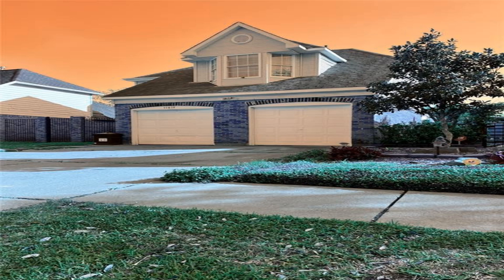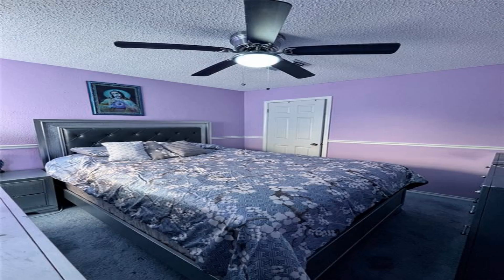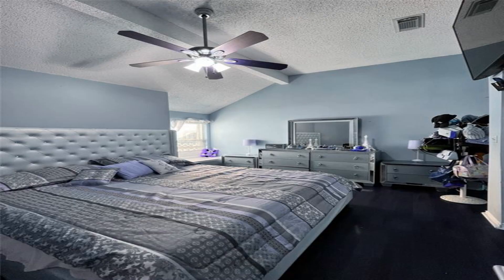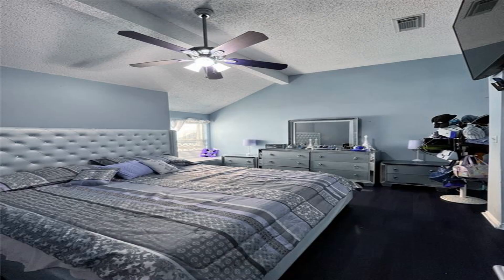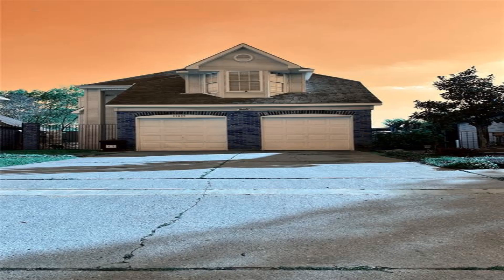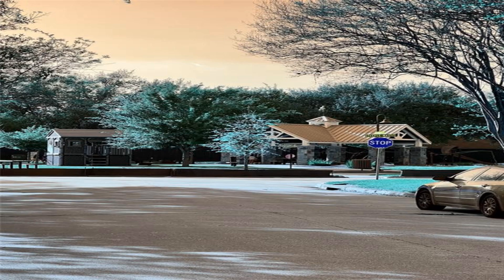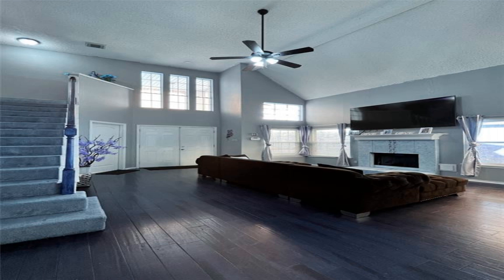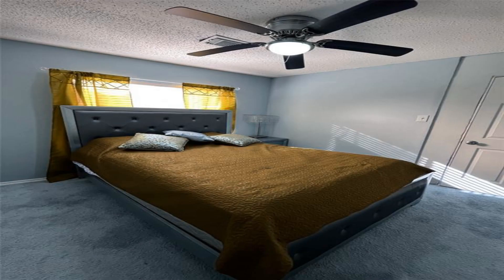11819 Meadowchase Dr Houston TX 77065 Is For Sale Only For $289,995 (146/Sqft.)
This wonderful, unique, and well-maintained home is in an established Houston community's Jersey Village area. With an incredibly short walking distance to two parks for children and adults! This home is designed with 4 Bedrooms and 2.5 Baths, an open floor plan with high ceilings as you enter the house, and features two fireplaces, formal dining, and a great kitchen design! New HVAC System with transferable warranty. And also including the Referatior, Dish Washer, Microwave, Washer, and Dryer!! New bamboo floors. Features high ceilings as you enter the home. A must-see home! Schedule your showing today!!! shorts